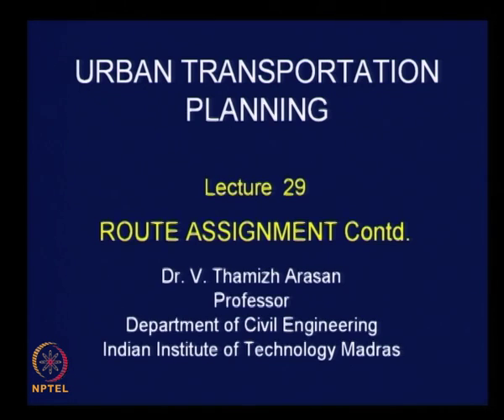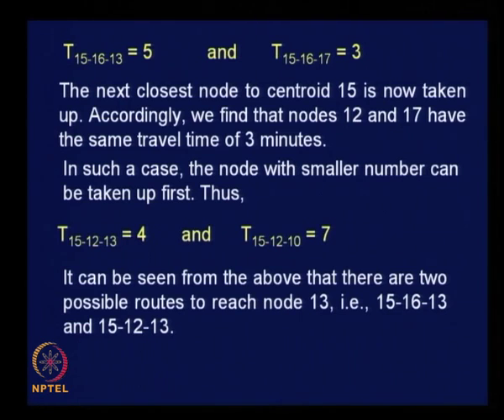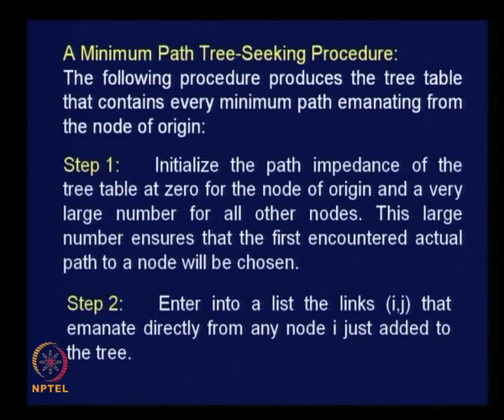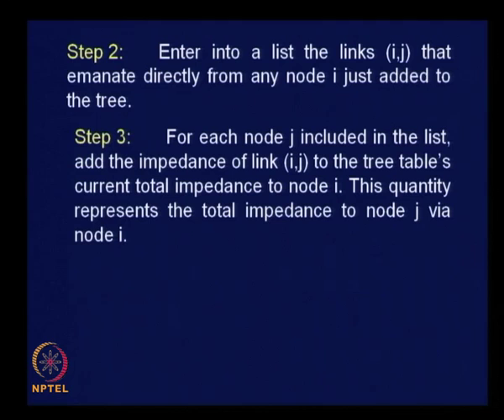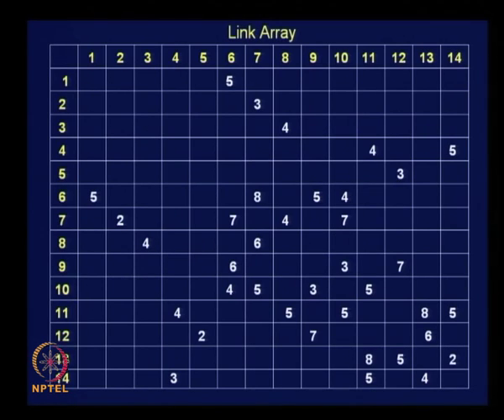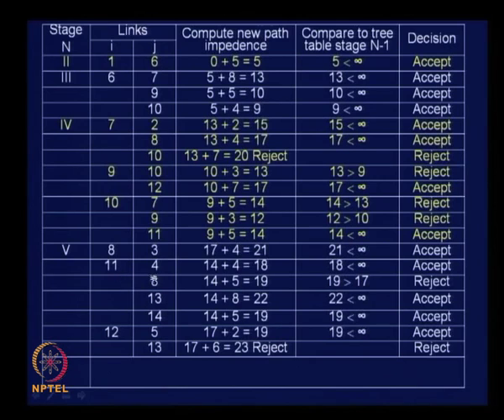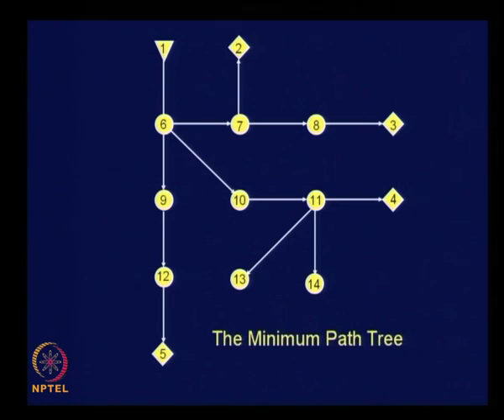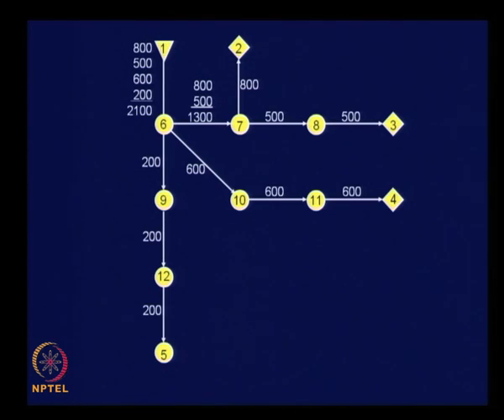Mod-06 Lec-29 Route Assignment Contd.